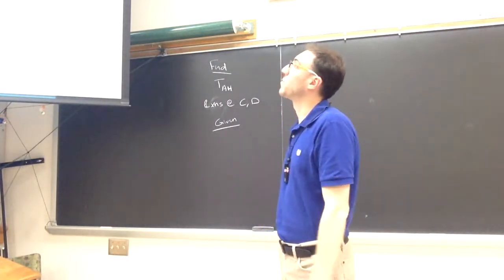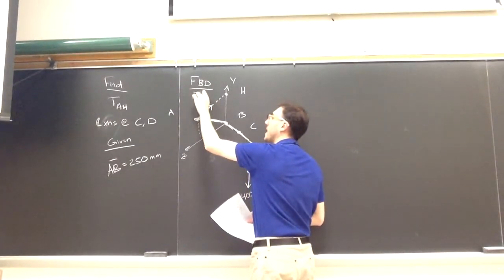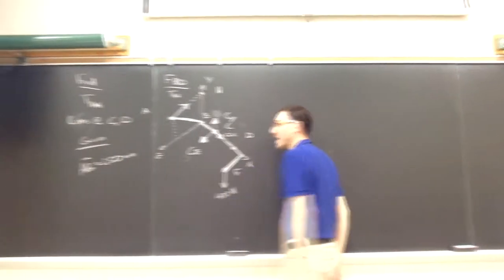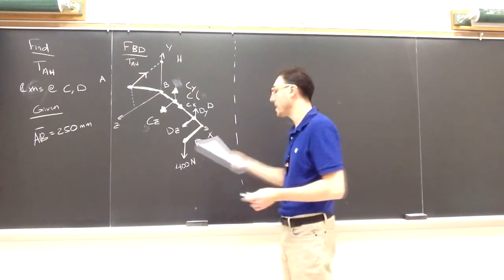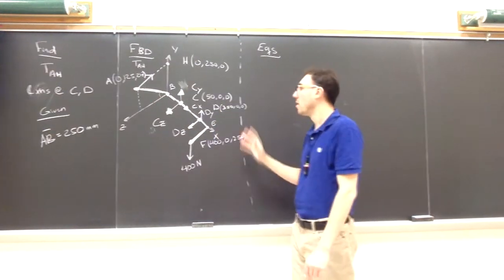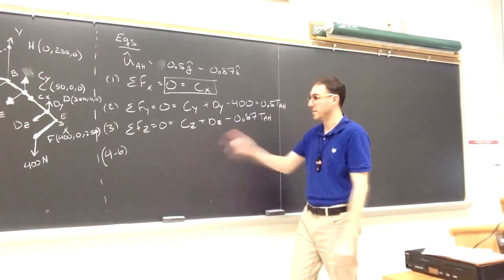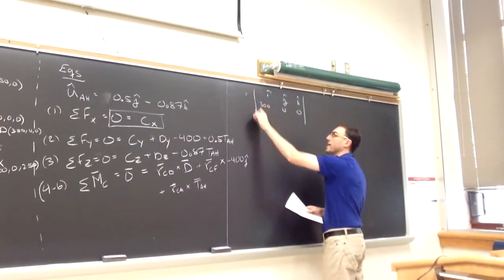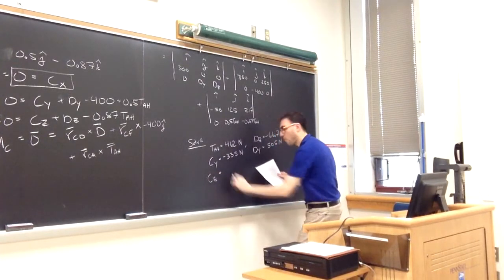EMCH 211 06 E B10e 4.118 More Bearings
Beer 10e 4.118: Bearings